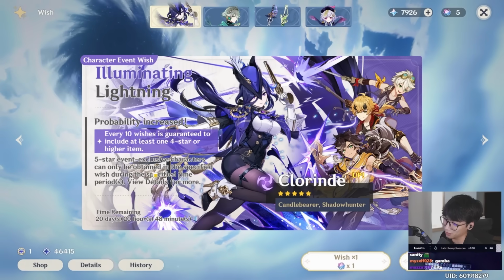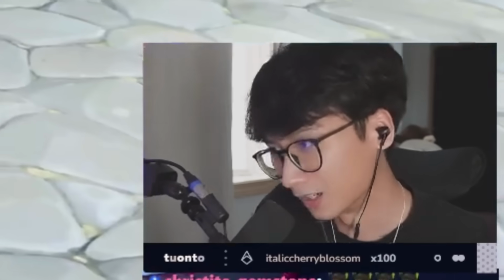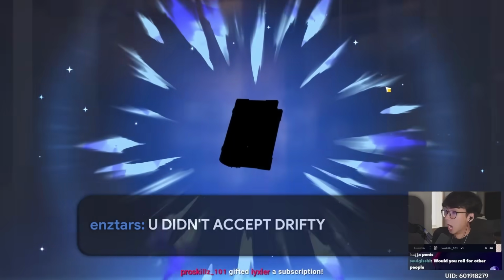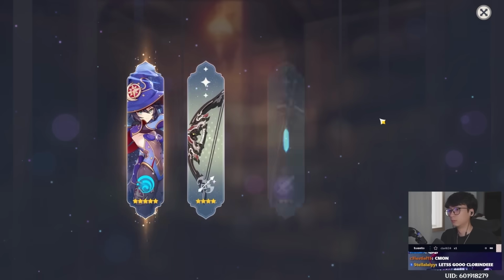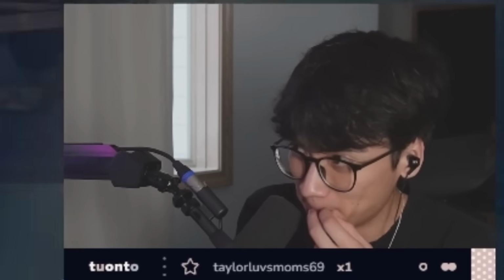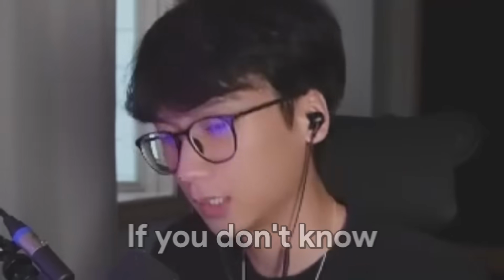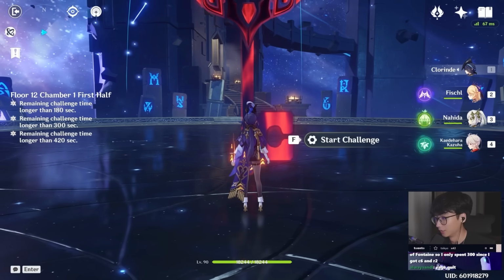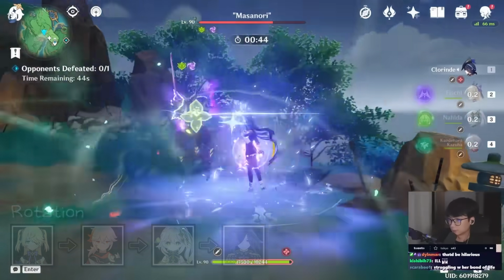I TESTED CLORINDE C0 vs. C6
We tested c0 Clorinde's damage versus C6 Clorinde's damage.
to claim your free 5-star character and 90 Pulls!

code: tuonto

0:00 - Intro
0:15 - Sponsor
1:29 - Clorinde?
2:52 - Rolling
12:12 - Clorinde!
13:20 - Testing!
18:46 - Bye